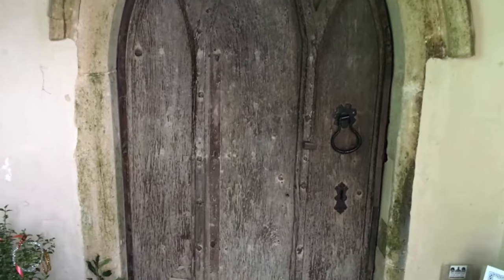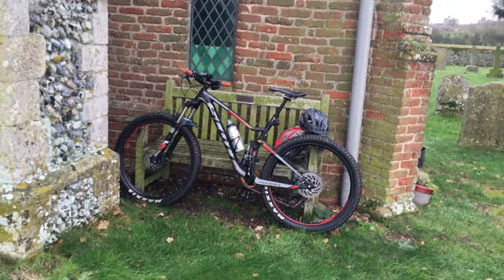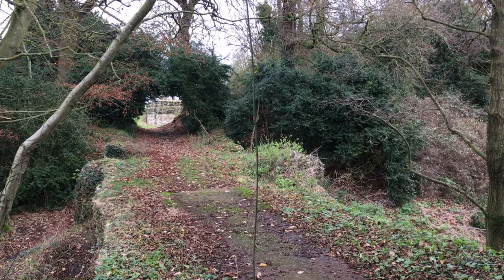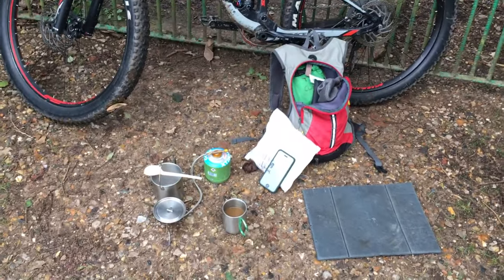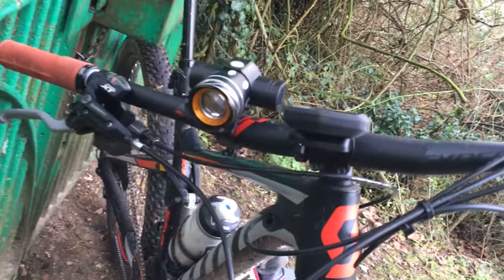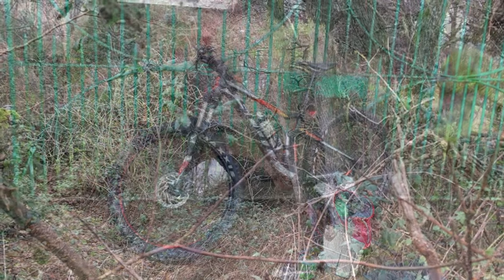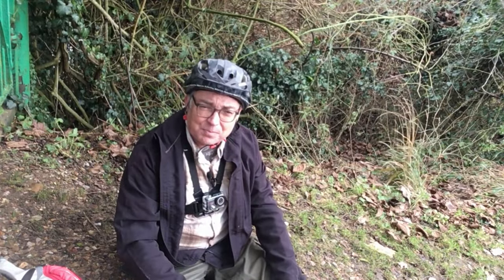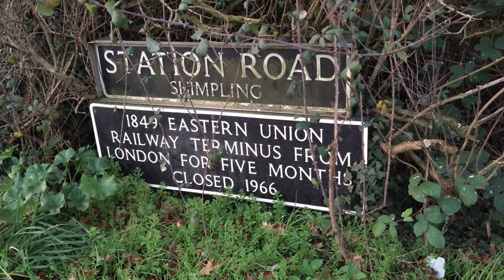December local ride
Another ride on local lanes, this time on my Scott Spark. Taking in Thelveton Church, with a stop at Old Buckenham for a brew-up and an Adventure Food mince beef hot pot meal for lunch, then home via Burston. Finishing with a fantastic winter sunset.

Music from Uppbeat (free for Creators!)